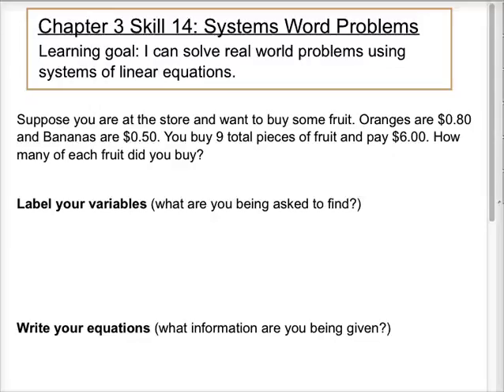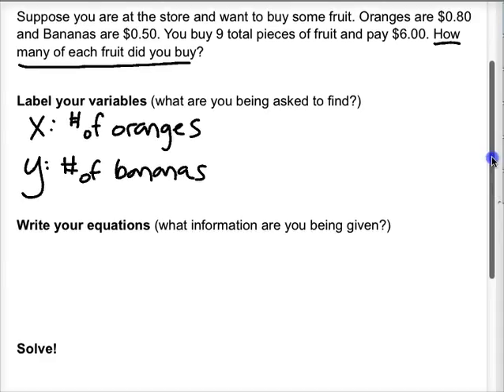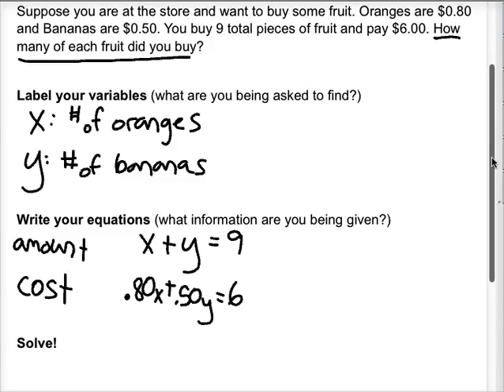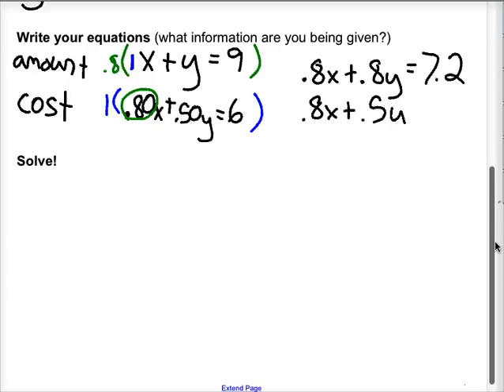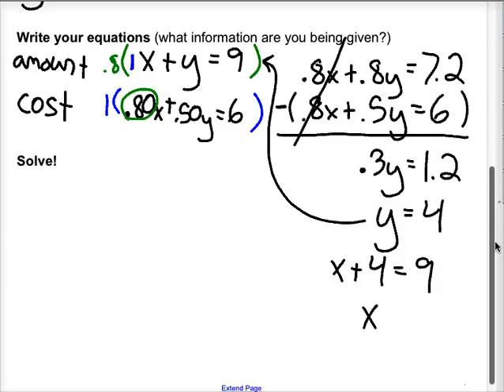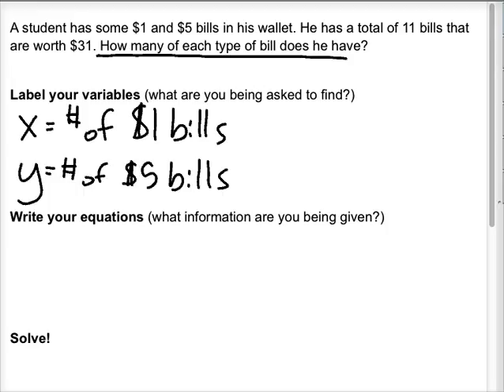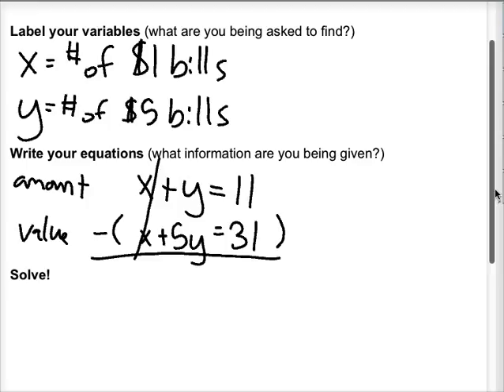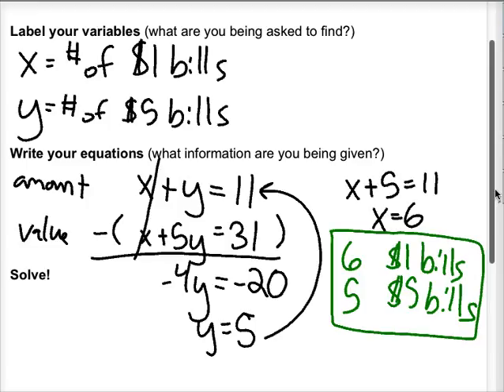Alg II SS 3.14 Notes